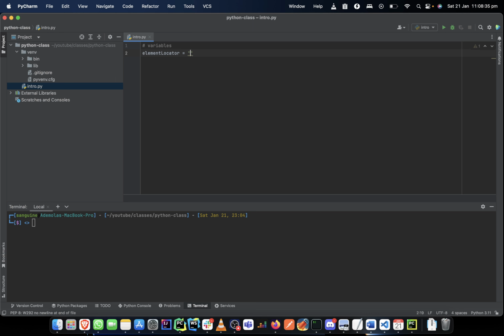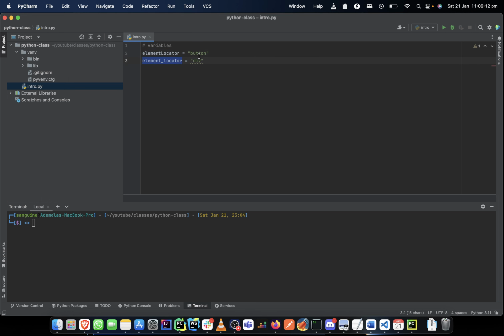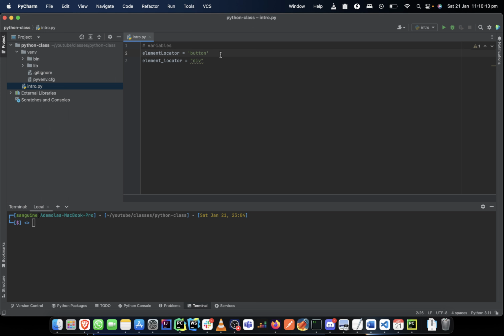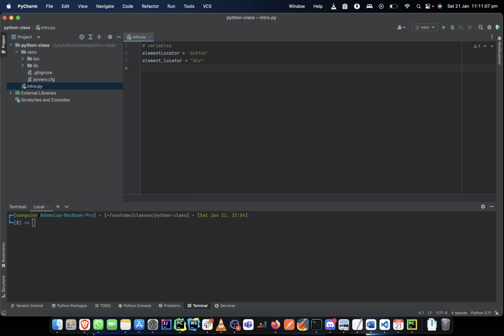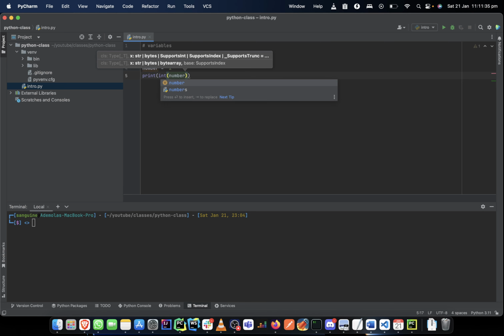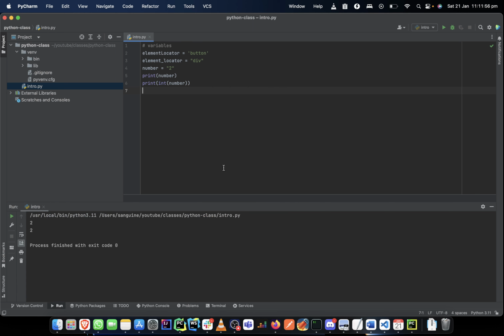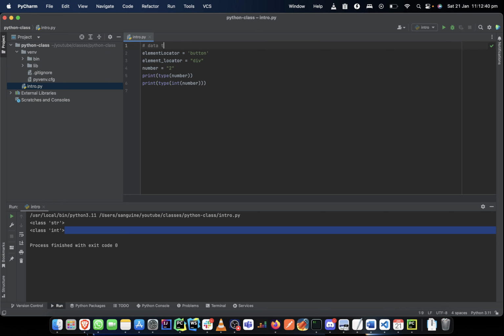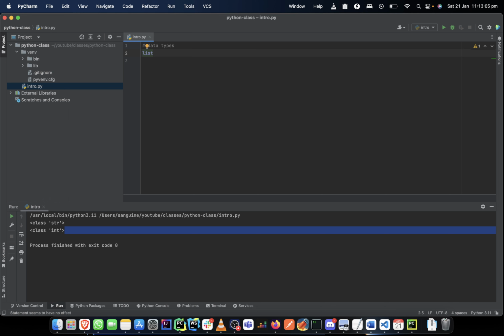Class 5 - Understanding Python Basics (Part 1)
Are you a newbie to automation with selenium and you do not understand how the Python syntaxes work? This video is for you.

In this video, you will learn about python variables and data types and how you can manipulate this to your advantage.